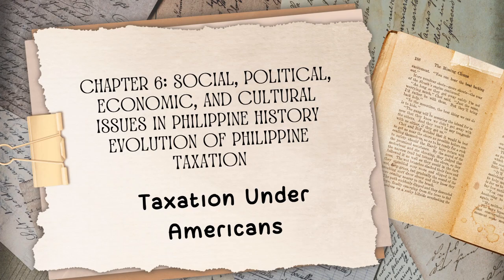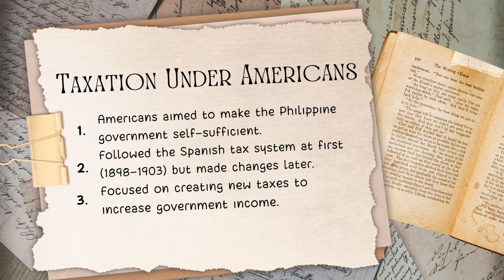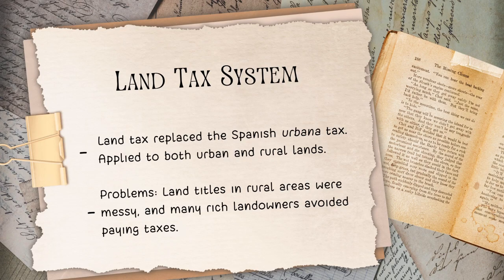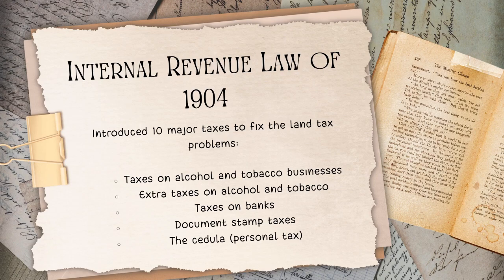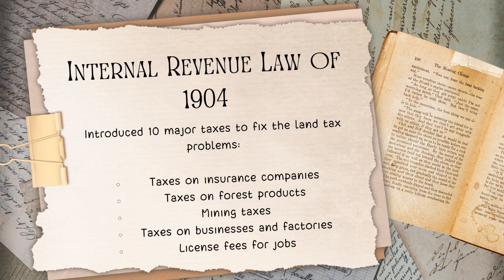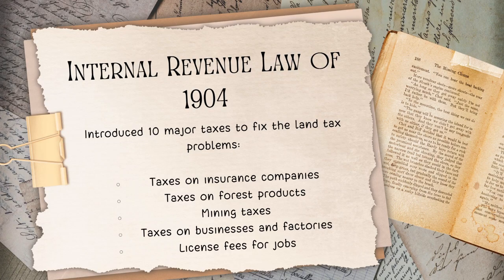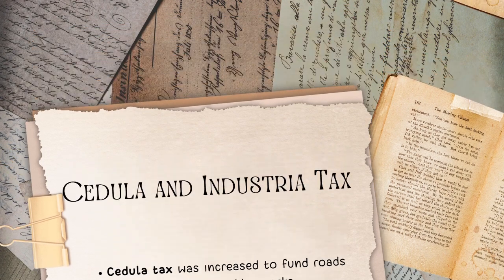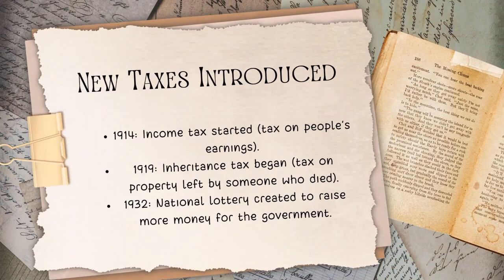Readings In the Philippine History: Taxation Under the American Period